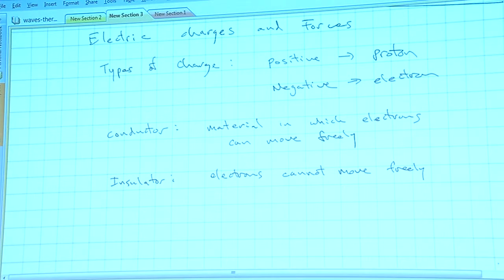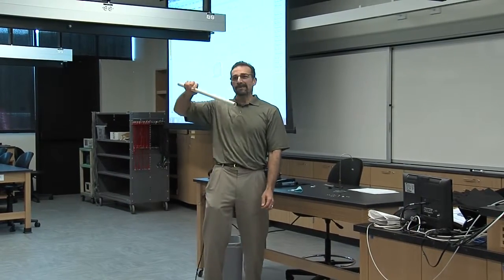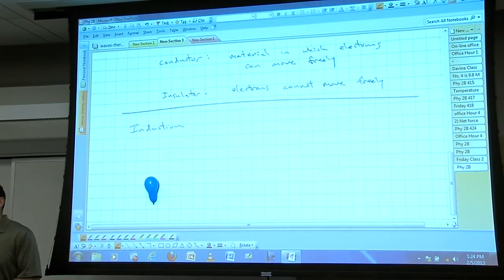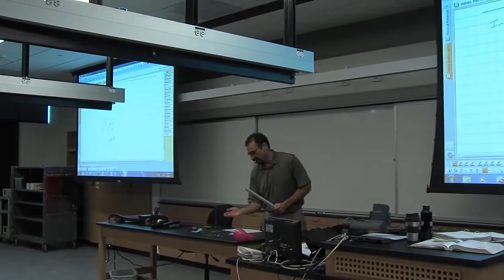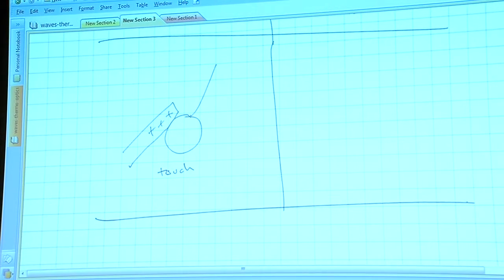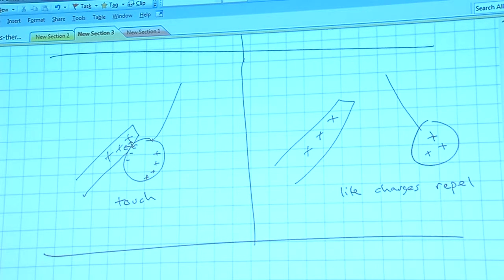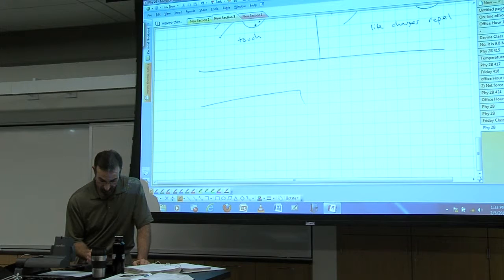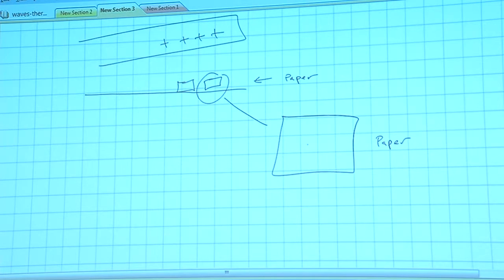ch_19_2_charges_and_forces_1